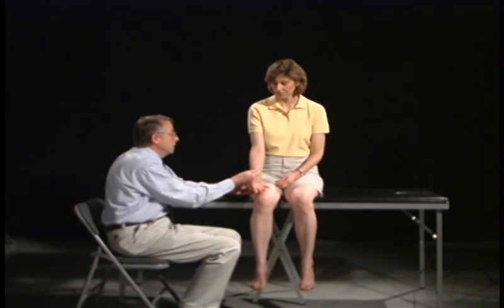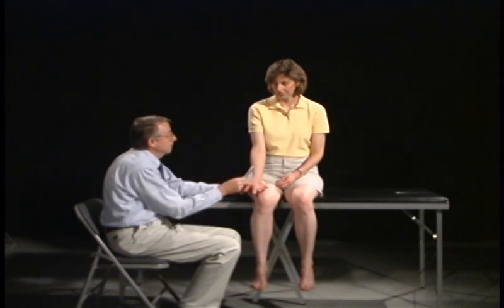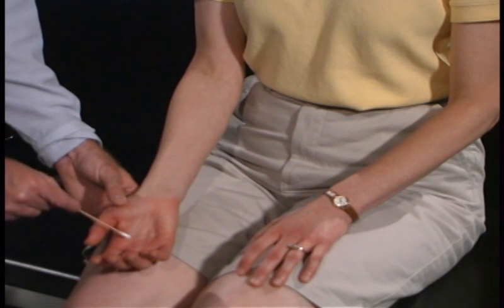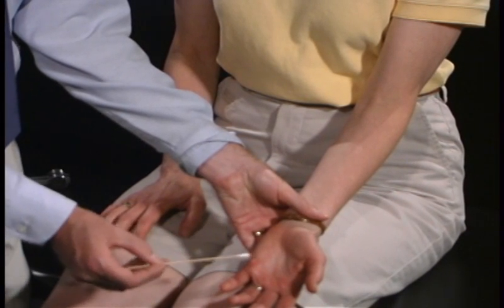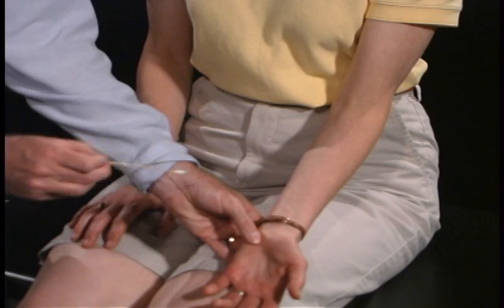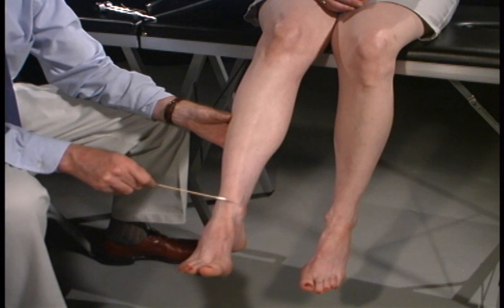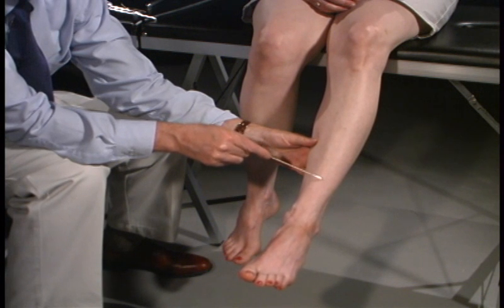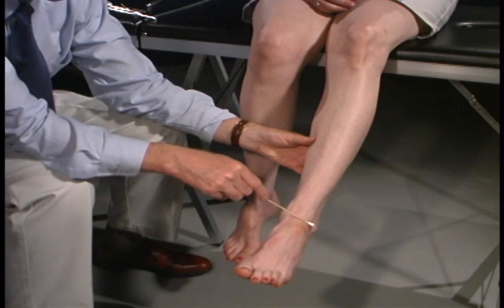Normal Sensory Exam ; Tactile Movement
Tactile Movement
Tactile movement as well as the remaining sensory tests are discriminatory sensory tests that examine cortical somatosensory (parietal lobe) function and require an intact DCML system. Tactile movement tests the patient's ability to detect the direction of a 2-3 cm cutaneous stimulus.